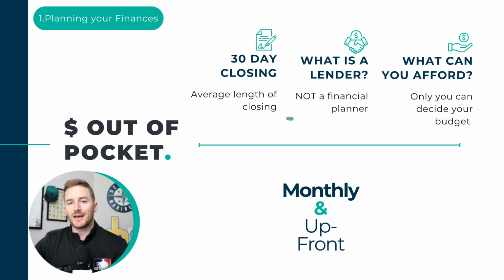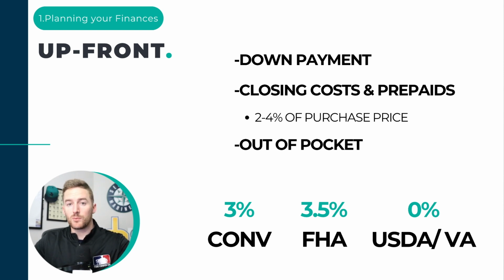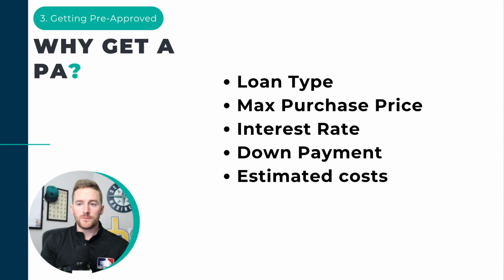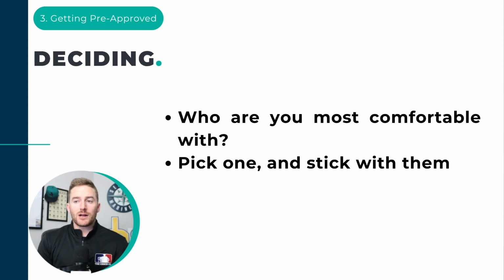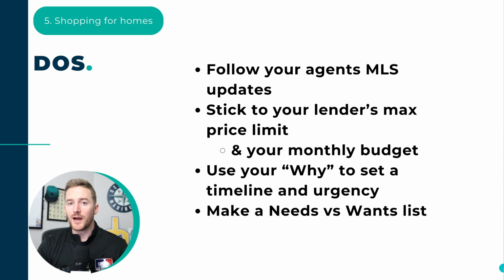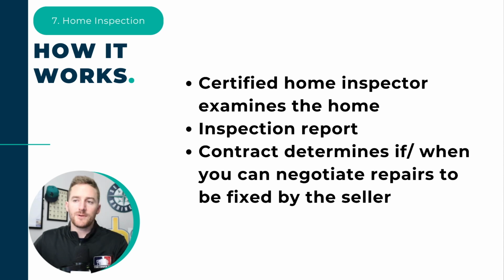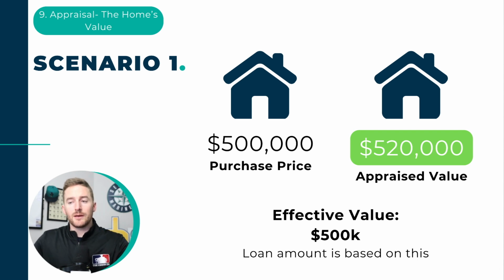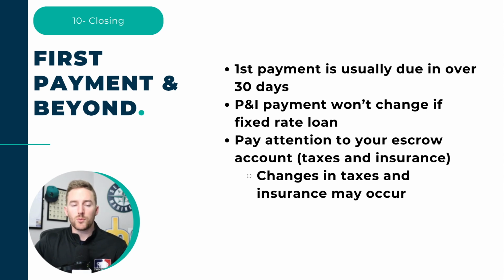Your Ultimate FIRST TIME HOME BUYERS GUIDE! The home buying process from start to finish.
Hoping to purchase your first property but don't know where to get started? Here is your ultimate first time homebuyers guide!

Connor Webb is a husband, cat dad, WSU graduate and licensed mortgage loan originator who lives in Clark County, WA.

Connor is a Senior Mortgage Advisor whose roots are deep in the PNW, where his family resides in the Greater Vancouver Area. When he’s not helping his clients achieve their dream of home ownership he is working to grow his sports media brand The Couch GM, whose focus is largely on baseball and the Seattle Mariners. Team up with Connor to hit a home run with your mortgage financing needs!

🤔 Thinking of making a move? Get in contact with Connor and his team at the link below 😃

Connor Webb- Mortgage Loan Advisor | NMLS License #1529504
Licensed in WA, OR, CA, ID, AZ

0:00- Intro
0:40- Step 1- Planning your finances
5:25- Step 2- Finding a lender
6:54- Step 3- Getting Pre-Approved
11:20- Step 4- Finding a Real Estate Agent
13:08- Step 5- Shopping for a Home
14:22- Step 6- Writing an offer
15:37- Step 7- Home Inspection
16:35- Step 8- The Underwriting Process
18:00- Step 9- Home Appraisal
19:43- Step 10- Closing!